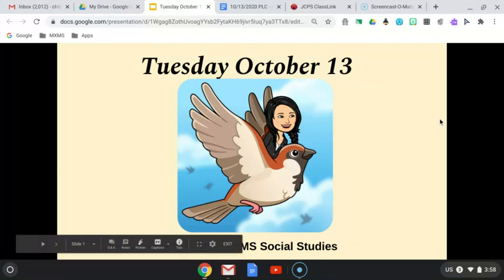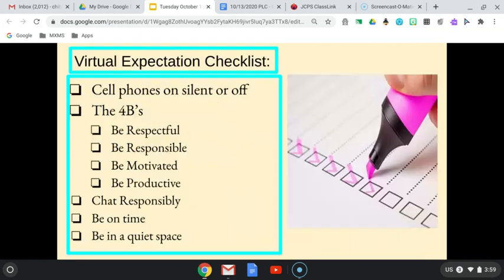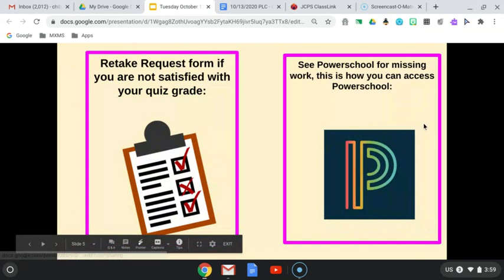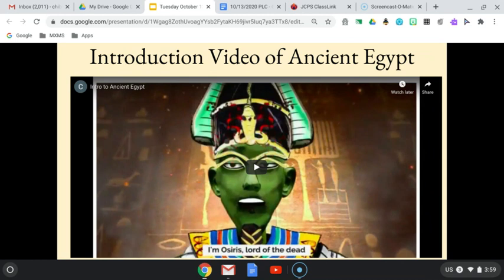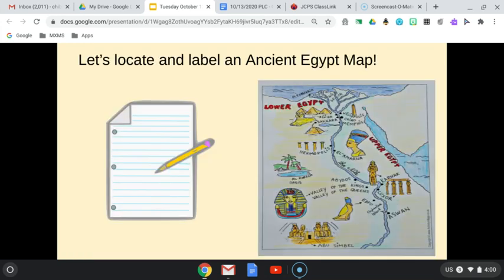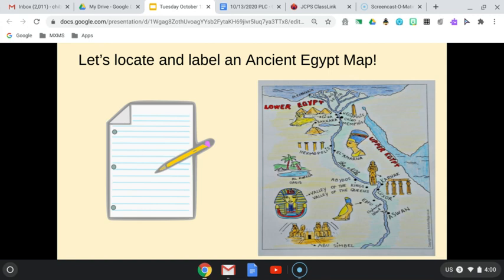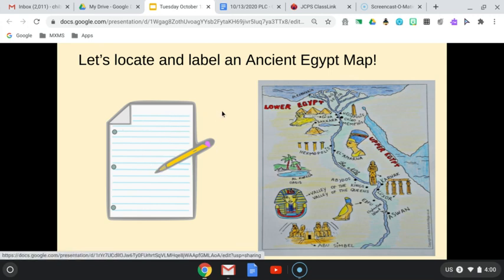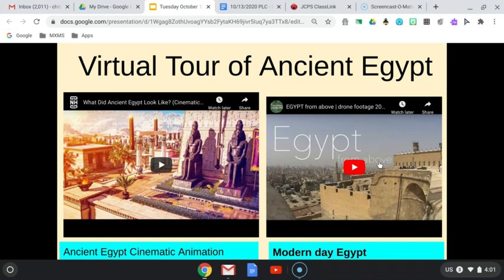October 13, 2020